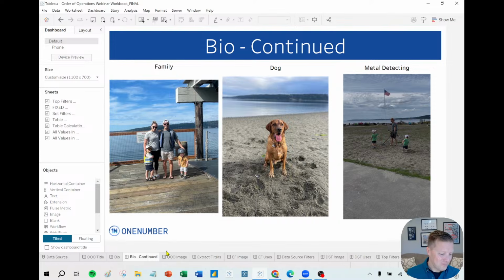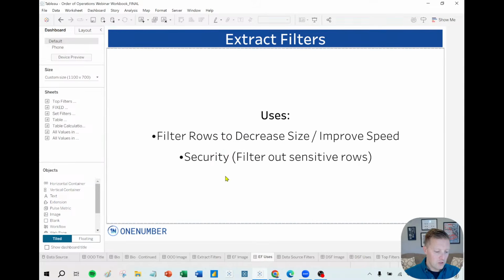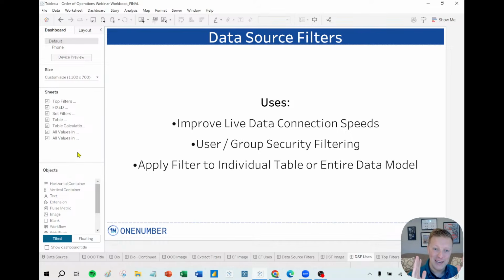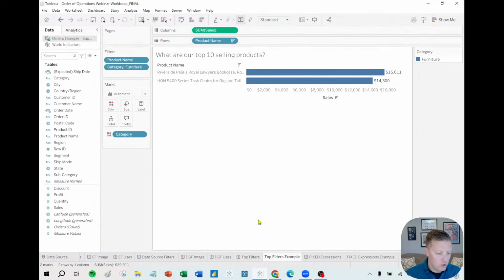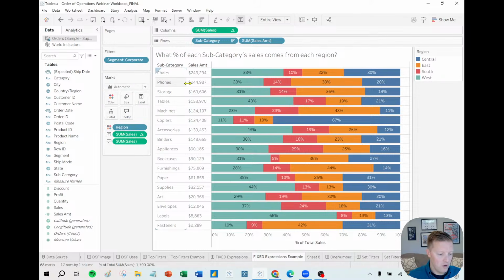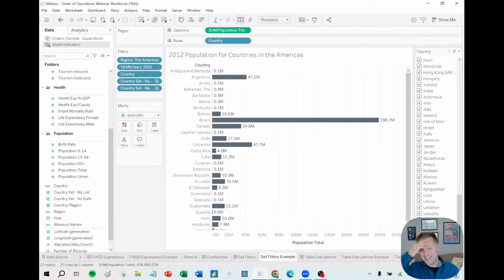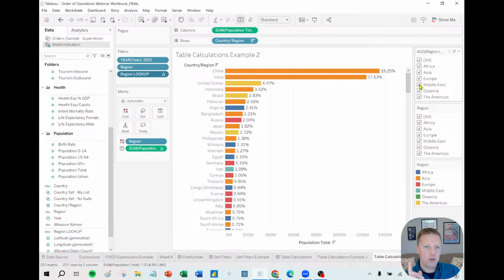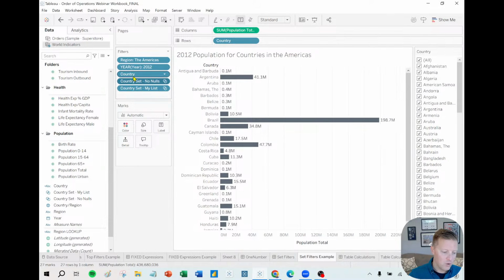Understand Tableau's Order of Operations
Do you struggle to get Tableau filters to work the way you want? Do FIXED expressions confuse you? Do you want Tableau to perform better?

If you want to get the most out of Tableau, you have to understand how the Order of Operations work!

In this session, we cover:
-Data Source vs. Extract Filters
-Why Top Filters and FIXED LOD Expressions might misbehave
-Context vs. Dimension Filters
-Using Sets as Filters
-Filtering on Table Calculations

Who is presenting this webinar?
Eric Parker lives in Seattle and is a founding member of the consulting firm OneNumber. He's been a certified Tableau Trainer and Consultant since 2014. When he's not neck deep in data he's chasing his sons and dog around the yard or metal detecting a nearby beach!

Chapters:
0:00 Webinar Intro
4:55 Extract Filters
12:45 Data Source Filters
24:50 Top + Context Filters
30:38 FIXED Expressions + Context Filters
38:53 Contact
40:48 Set Filters
46:00 Table Calculation Filters
55:24 Only Relevant Values/Context/Hierarchy
58:30 Questions
59:00 Contact